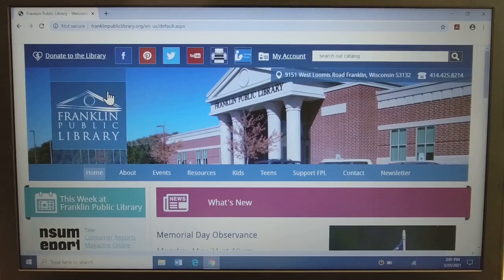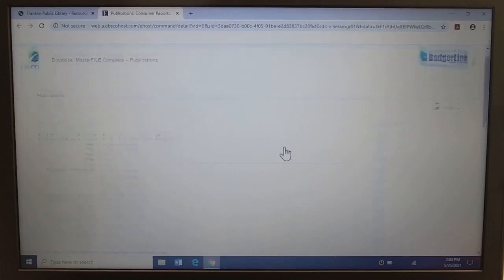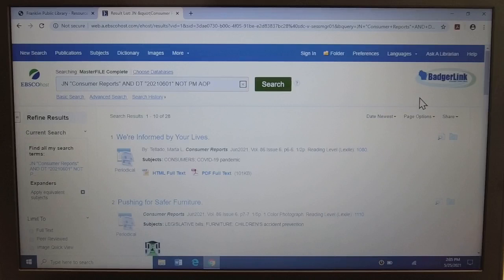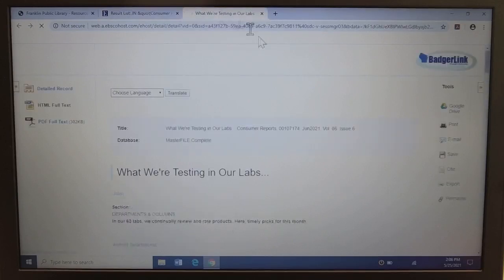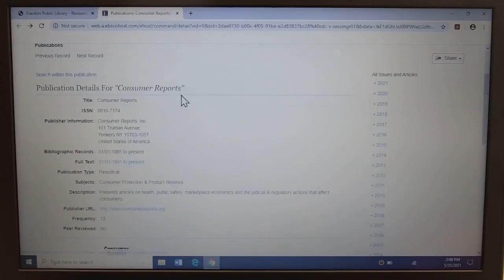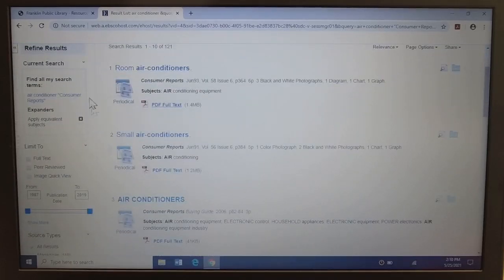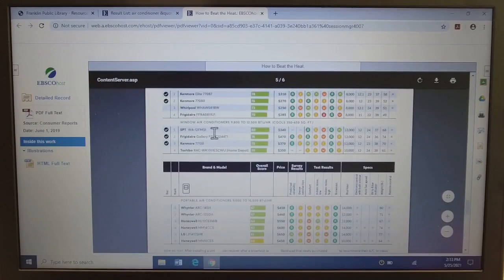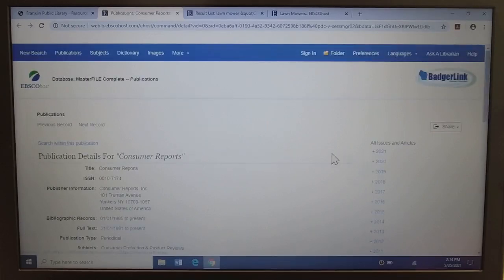Consumer Reports Magazine Online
Follow along as Tech Librarian Sam shows you how to access the digital Consumer Reports magazines, how to find and read articles, and how to search for specific reviews.